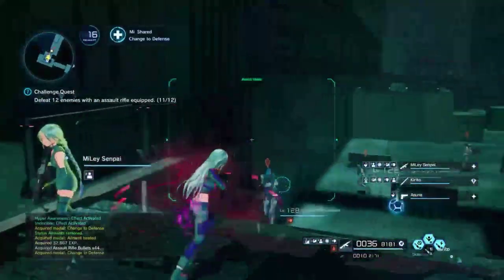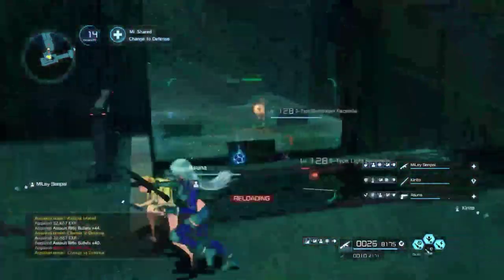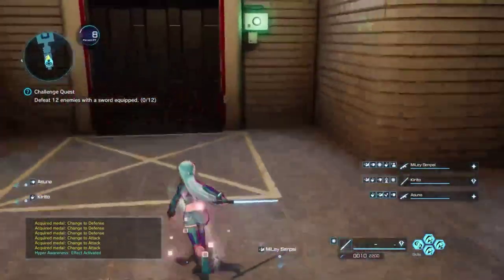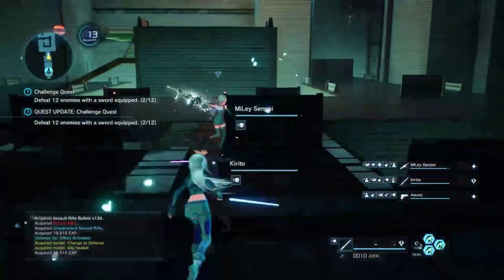SAOFB~How To Get To 300 Fast in The Abyss Dungeon!!(Make sure To READ The Description Down Below!!!!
The best way to grind these challenge quest is to do which ever floors are easier for you guys i recommend level up with the level 21's and work your way up and it shouldn't take to long to level up to 300 so hope this video helps you guys out and i will be back to SAO uploads Daily just let me know what you guys wanna see and i got you!